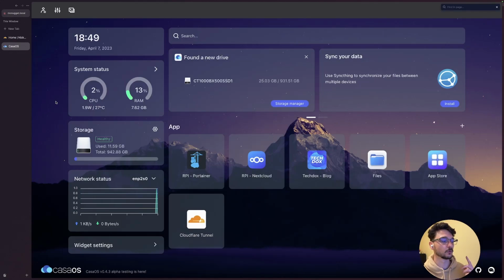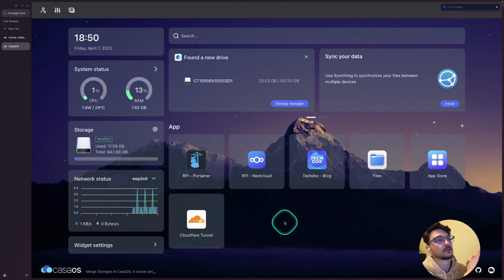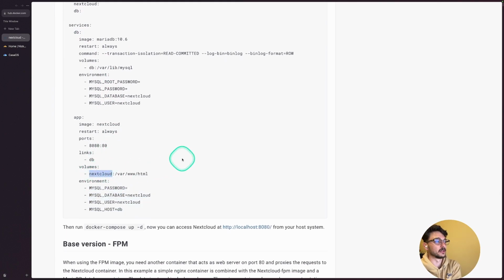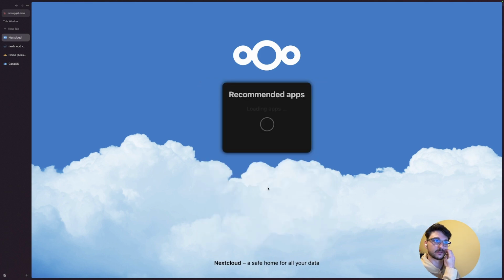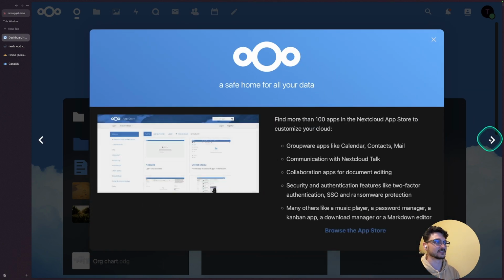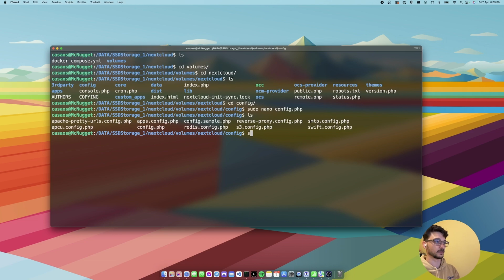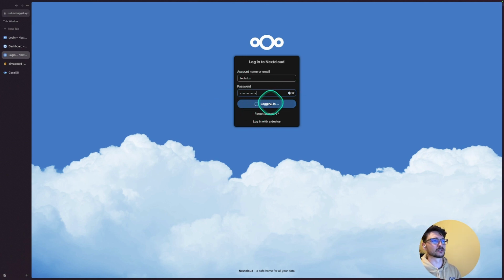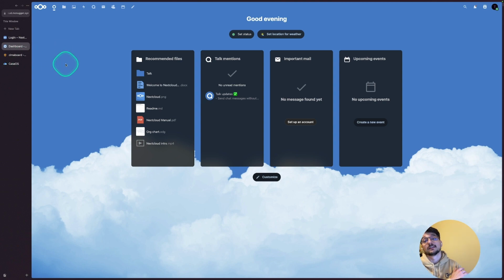Quick and Easy Nextcloud Installation on Zimaboard using Docker compose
In this video, we will show you how to install Nextcloud on a Zimaboard, a Single Board Computer, using Docker-compose in under 12 minutes. With the use of Cloudflare, we'll also demonstrate how to securely expose your Nextcloud instance to the internet. Follow along with us as we take you through the step-by-step process of setting up Nextcloud on Zimaboard. With this tutorial, you'll be able to set up your own cloud storage solution in no time.

Timestamps:
0:00 Introduction
2:05 Container Setup and Deployment
4:32 Nextcloud Config
8:50 Cloudflare Setup
9:43 Finishing Up